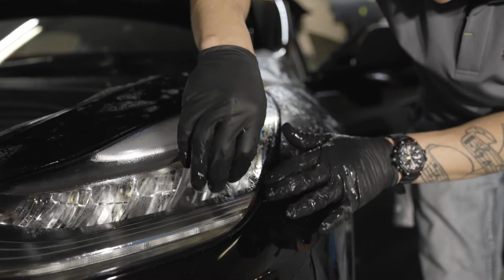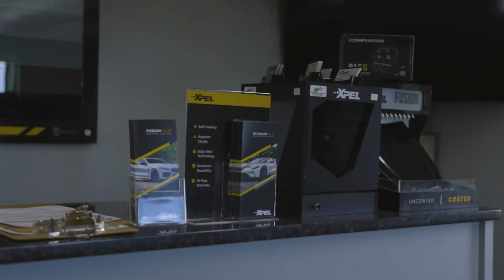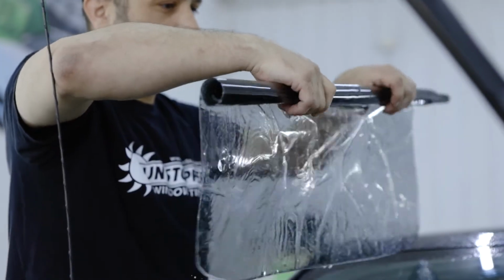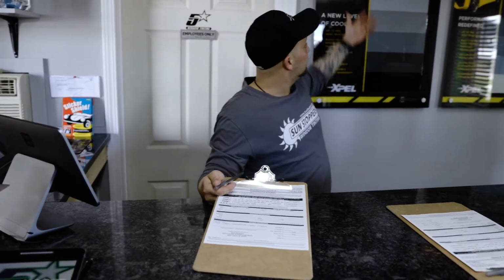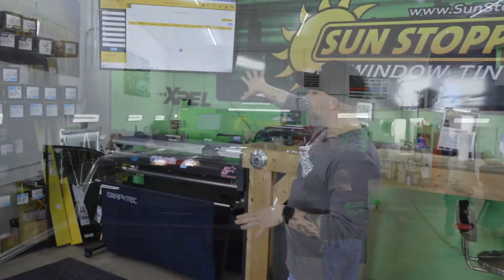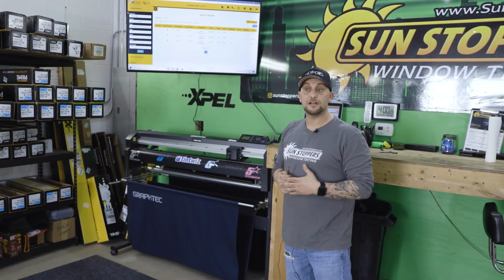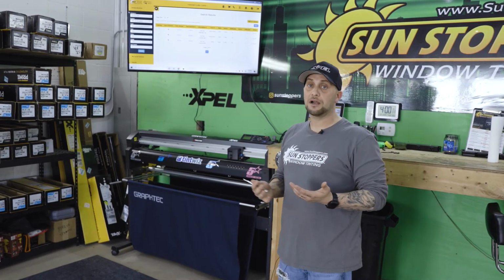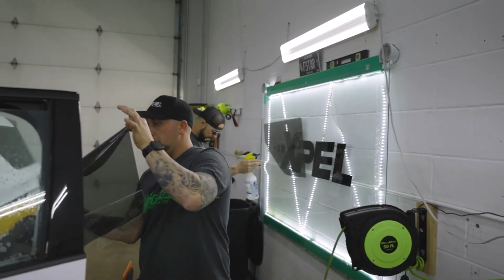Inside Sun Stoppers Chicago IL | Meet the Team and See the Shop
Take a look inside our Chicago location and see how professional window film work gets done.

In this video, explore Sun Stoppers Chicago. Meet the team, tour the shop, and watch real installations for automotive, residential, and commercial window tint and film services. Precision, experience, and attention to detail are what set this location apart.

If you are in Chicago and want quality you can trust, this is where it happens.

• Inside the Sun Stoppers Chicago shop
• Meet the technicians behind the installs
• Automotive, residential, and commercial services
• Real work happening behind the scenes

Why Choose Sun Stoppers in Chicago:

At Sun Stoppers Chicago, we are committed to providing superior window tinting services with a focus on quality, professionalism, and customer satisfaction. Our state-of-the-art facility and experienced team ensure that you receive the best possible results for your vehicle, home, or business.

Engage with Us:

Like and Subscribe: If you enjoyed the tour and want to stay updated on our services and locations, give us a thumbs up and subscribe for more videos from Sun Stoppers.

Share: Know someone looking for top-notch window tinting in Chicago?

► To learn more about becoming a Sun Stoppers yourself, please visit our business opportunities